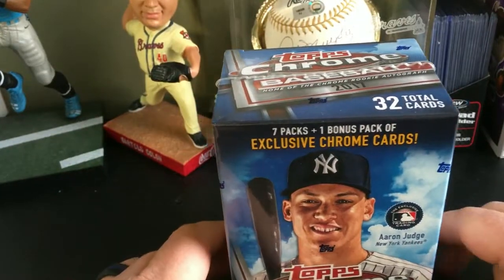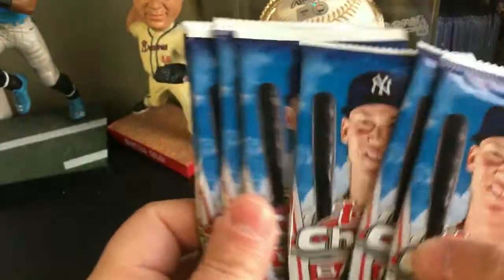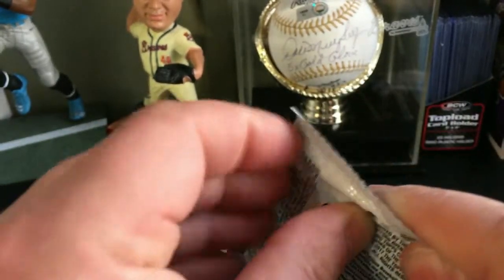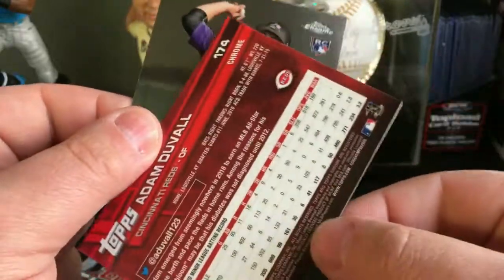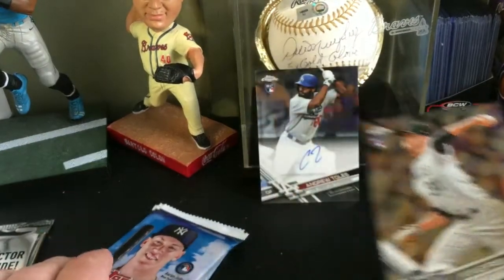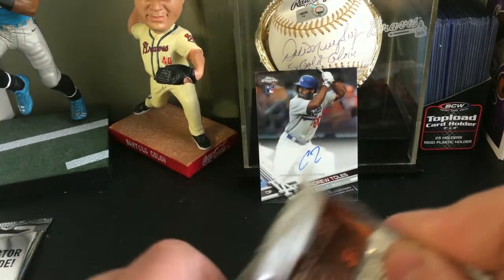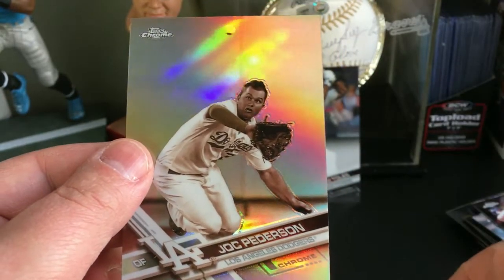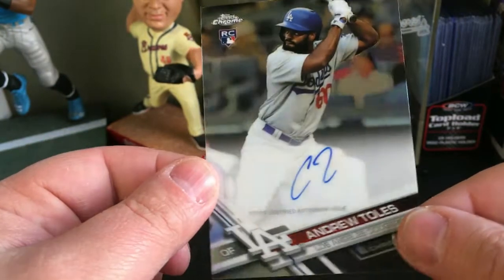2017 Topps Chrome Blaster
Today, I'm opening a 2017 Topps Chrome blaster box.